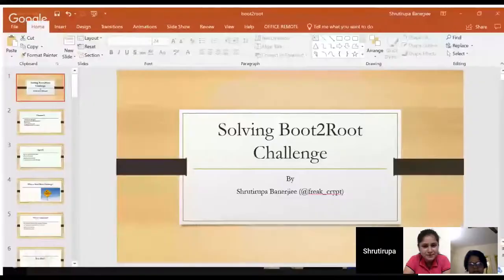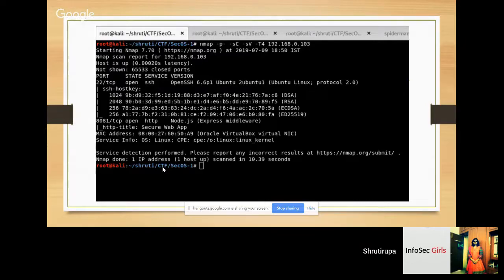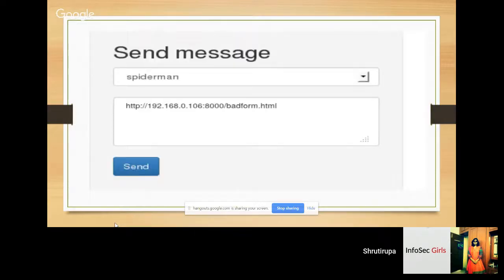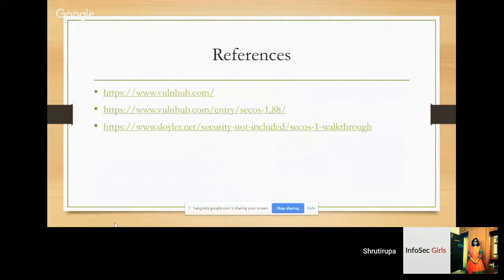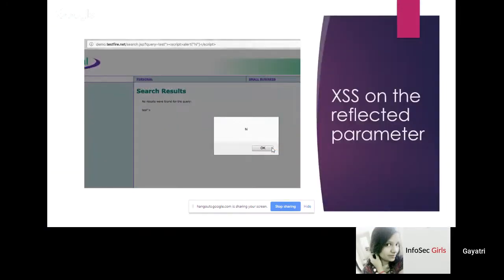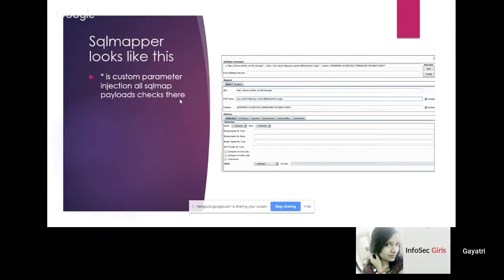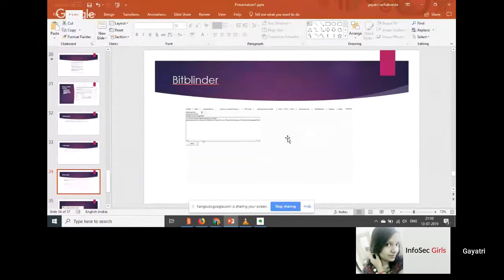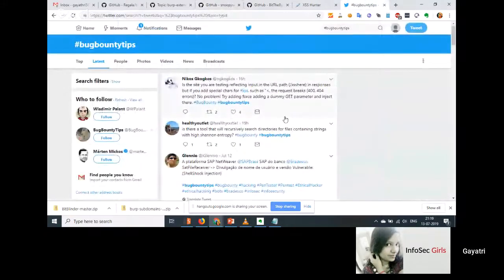InfoSec Girls + OWASP WIA knowledge exchange webinar - 13 July 2019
OWASP WIA + InfoSec Girls knowledge exchange webinar - 13 July 2019